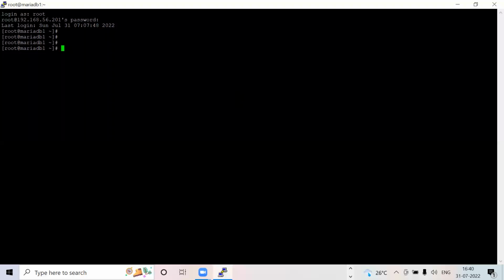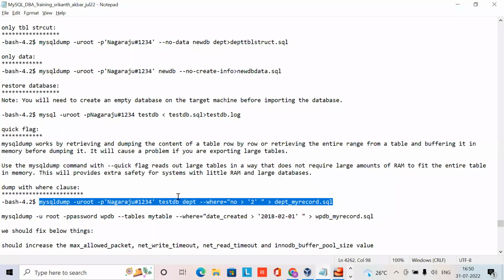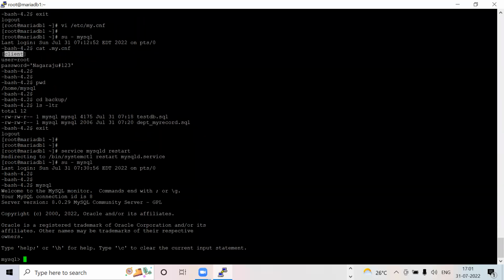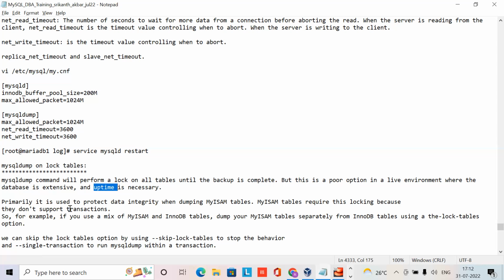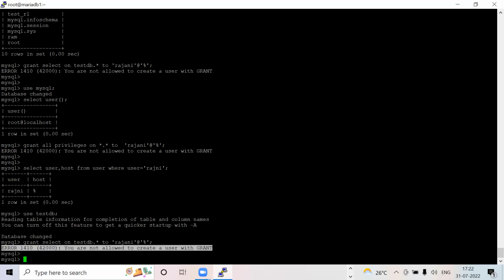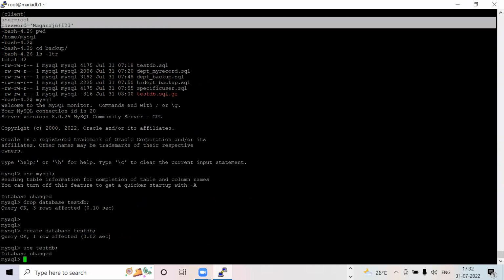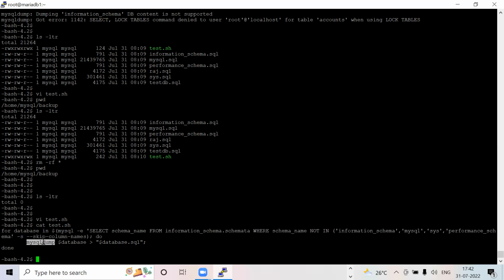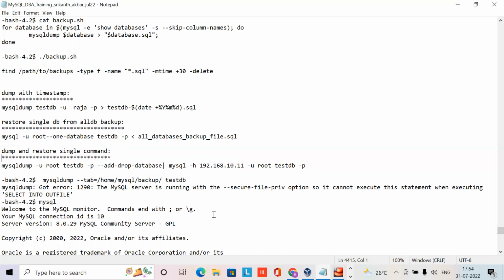14 Backup Part2